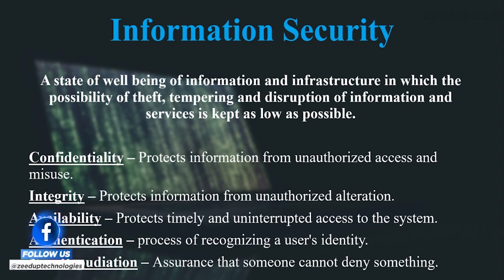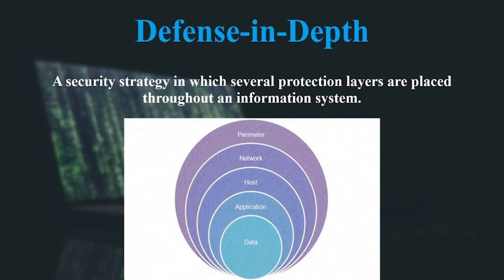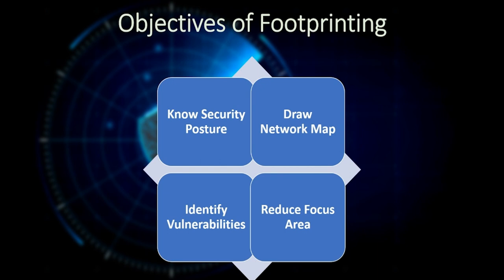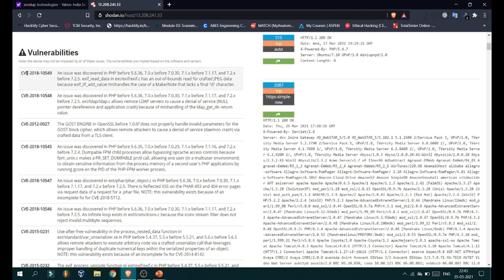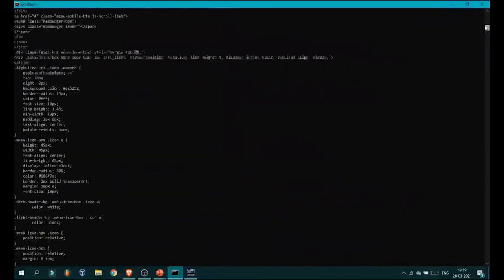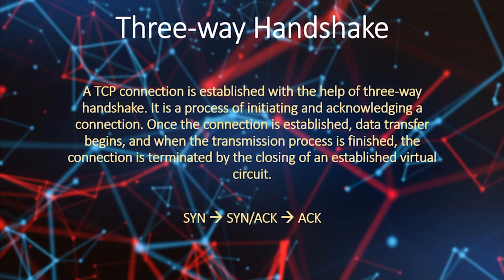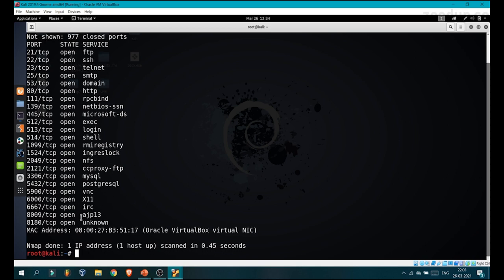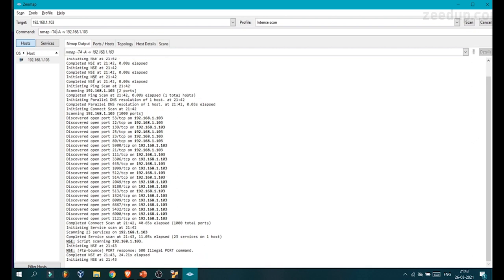Ethical Hacking complete Course CEH V11 Cyber Security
Ethical hacking involves a licensed plan to gain unauthorized access to a computing system , application, or data. completing an ethical hack involves duplicating strategies and actions of malicious attackers. This practice helps to spot security vulnerabilities which may then be resolved before a malicious attacker has the chance to take advantage of them.
Also referred to as “white hats,” ethical hackers are security experts that perform these assessments. The proactive work they are doing helps to enhance an organization’s security posture. With prior approval from the organization or owner of the IT asset, the mission of ethical hacking is opposite from malicious hacking.
She commonest vulnerabilities discovered by ethical hackers include:
Injection attacks
Broken authentication
Security misconfigurations
Use of components with known vulnerabilities

What skills should an ethical hacker obtain?
An ethical hacker should have a good range of computer skills. They often specialize, becoming material experts (SME) on a specific area within the moral hacking domain.
All ethical hackers should have:
Expertise in scripting languages.
Proficiency in operating systems.
A thorough knowledge of networking.
A solid foundation within the principles of data security.

About The Course:
In this amazing course, we are excited to share with you,the techniques and therefore the refore the concepts for the moral hacking and the penetration testing. We are providing every essential you would like to understand as an ethical hacker, insights this course. This course may be a complete guide for you.
This course starts with the introduction, followed by the specified software installations. you'll study network and web scanning, deep scanning, deep scanning phases, hacking systems, different attacks and malwares. you'll aslo study Hijacking, Hacking Servers, Hacking Websites and SQL Injection.
This is the course that would change your life.
Learning and getting hands-on on Ethical Hacking and Penetration Testing will opens many doors for your career. There are lot of career opportunities in Cyber Security Industry, and there's stunning and amazing opportunities comming in as IoT is becoming tomorrows future. Learning Ethical Hacking also will assist you to extend your earnings. An investment in your career is an investment in yourself. Don’t procrastinate. there's no time just like the present to require charge of your career. Take your career to subsequent level by learning ethical hacking essentials today.